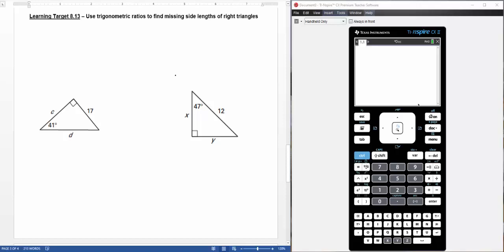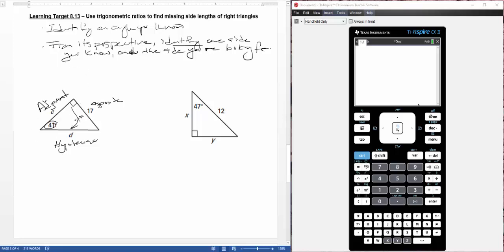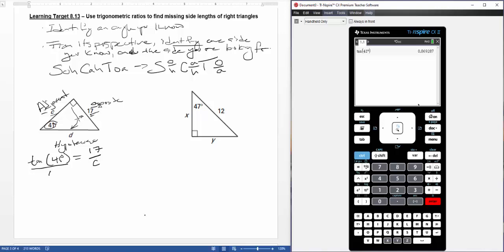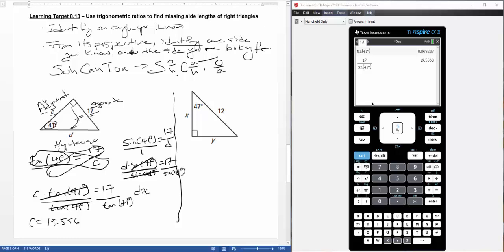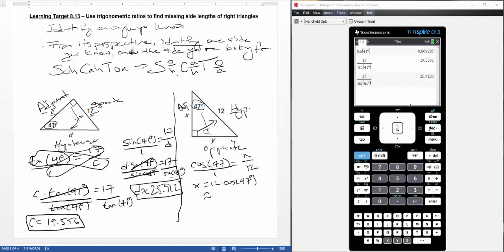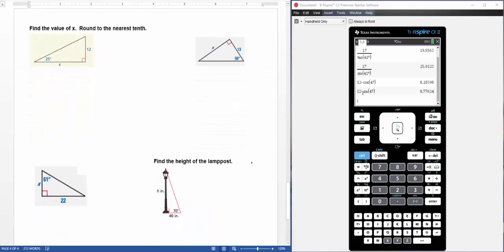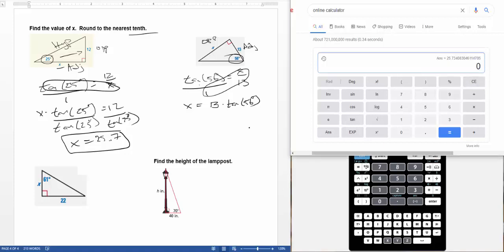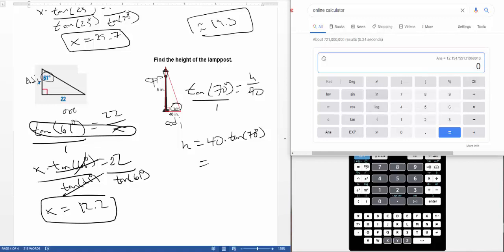Introduction to Trigonometry, part 3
In this video we find unknown side lengths of right triangles using trig ratios.  This video covers learning target 8.13